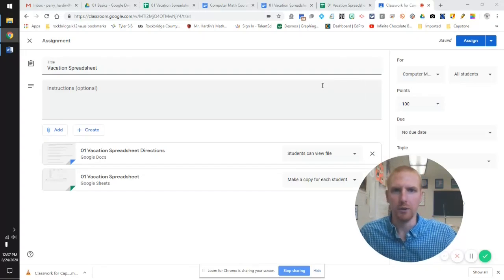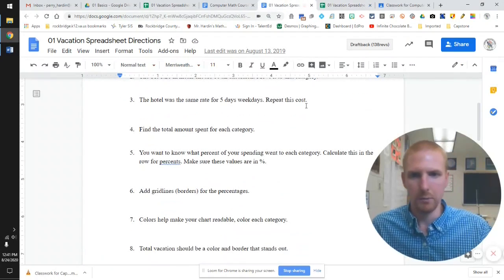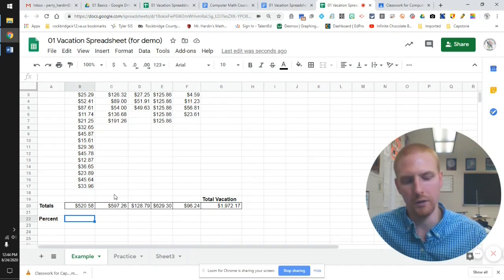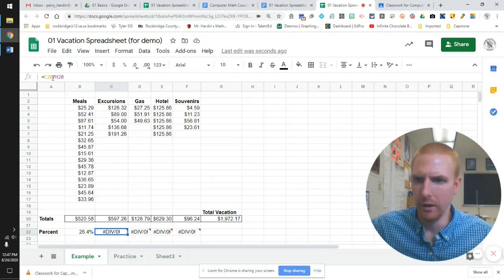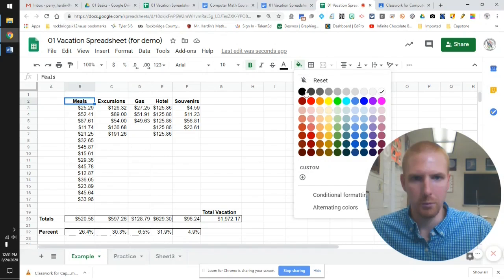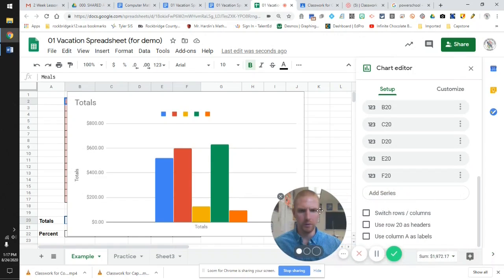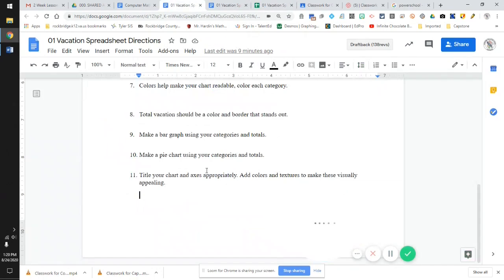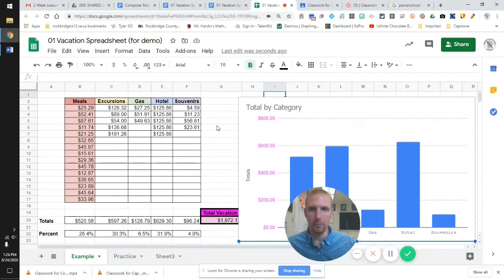Vacation Spreadsheet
This will introduce you to some basics that a spreadsheet can do.